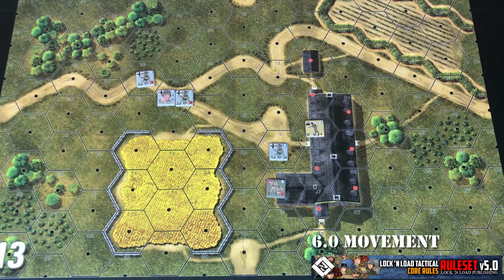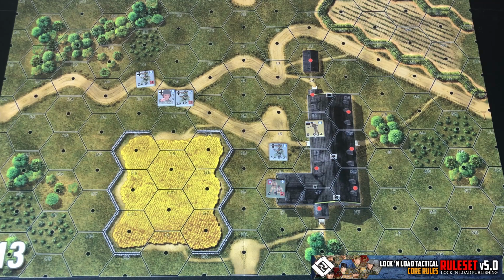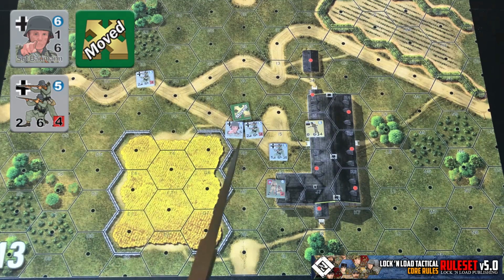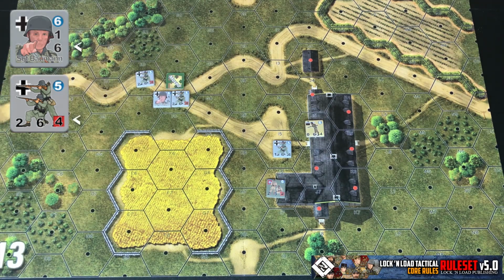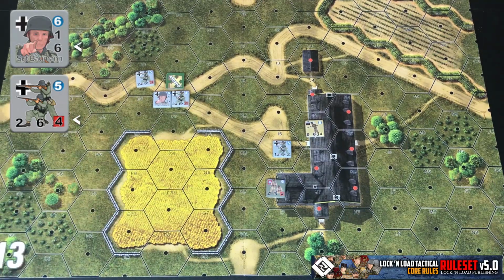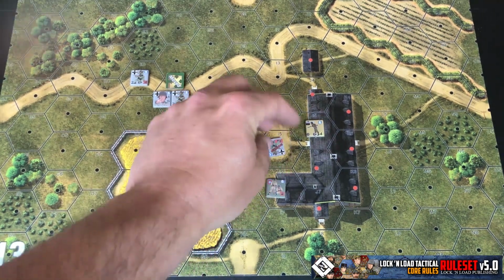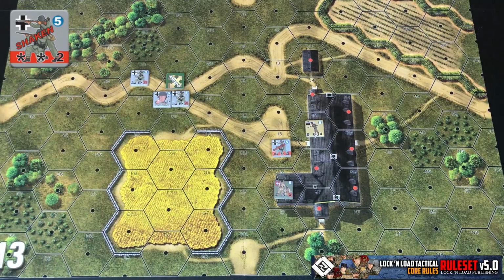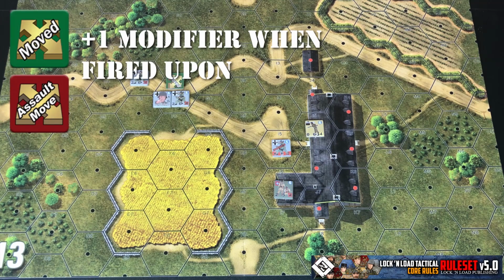Video Bootcamp 3A Basic & Coordinated Movement